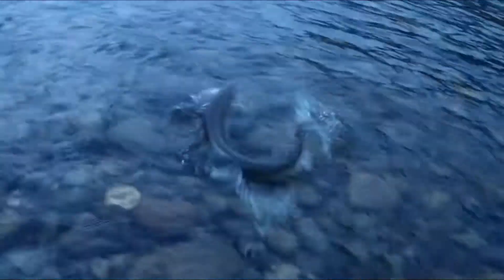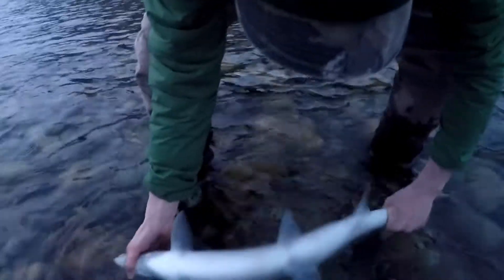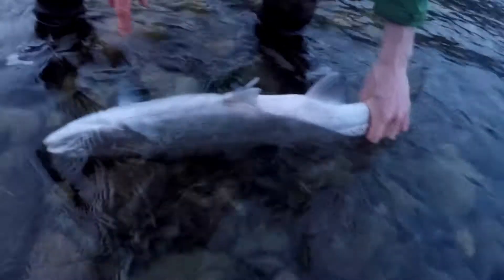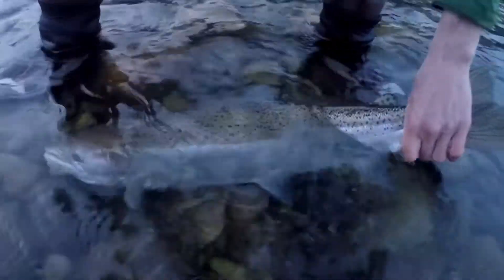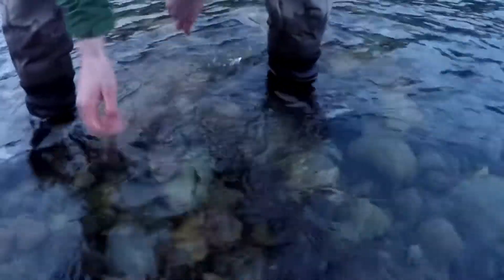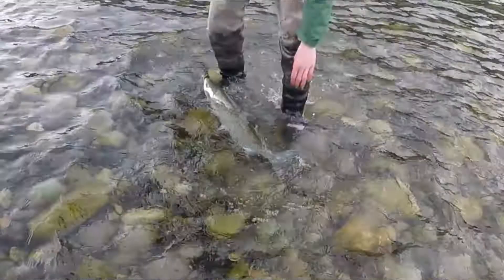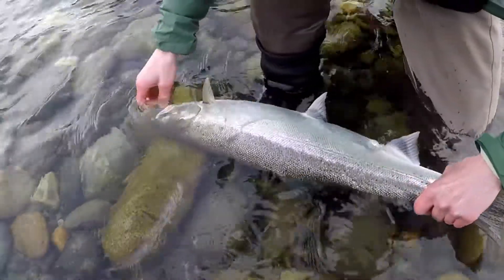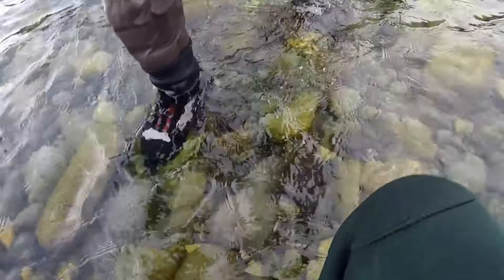Bead Fishing for Steelhead on Vedder River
The Vedder river is low and clear and we're in the middle to end of the Winter Steelhead season! The temperature is pretty cold so we've dialed down our presentations to beads or dime sizes. Here are 2 wild steelhead landed one morning.